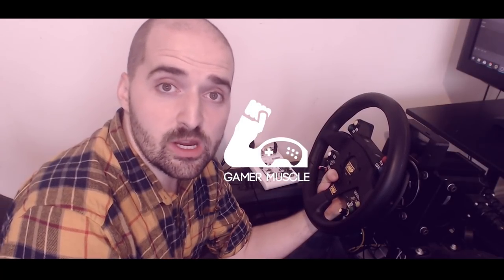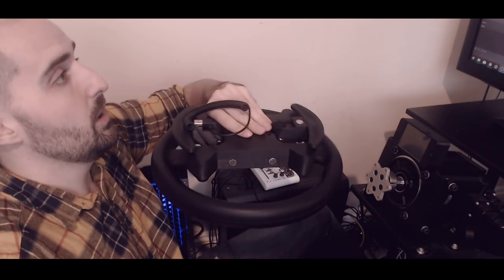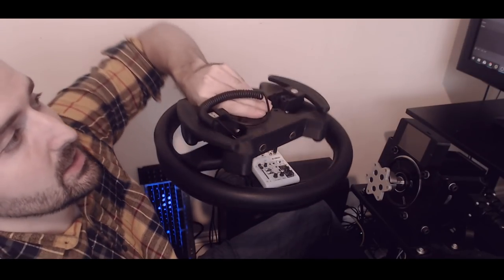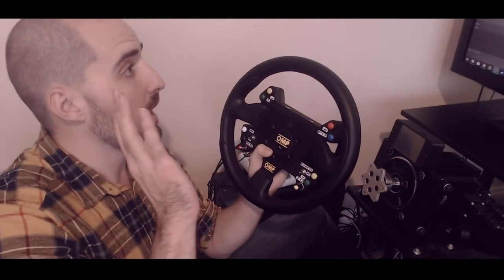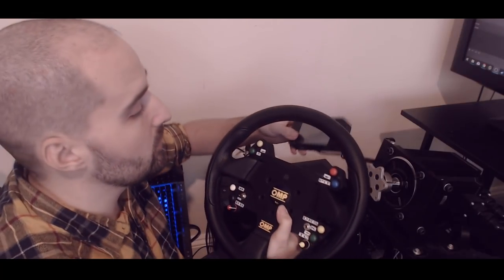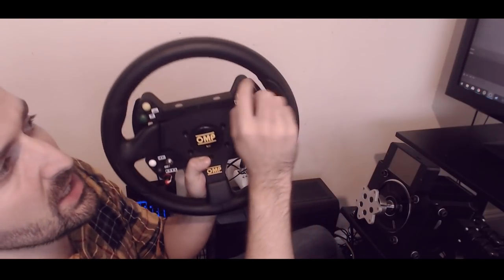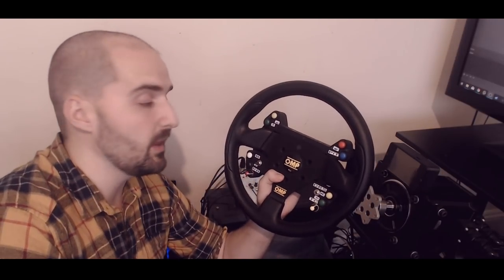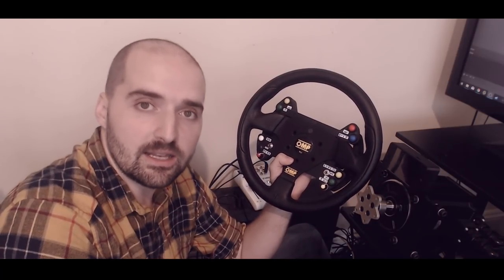BEST VALUE DIRECT DRIVE BUTTON BOX ? - SIM-GEAR.CO.UK MK1 REVIEW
Link to Wheel
If you buy a direct drive open sim wheel such as the simplicity SW20 OSW that we use then you are soon confronted with the need for both a wheel and a button box with shifters.  Sim-Gear.co.uk come to the rescue with there 3D printed Suzuka MK1 Button Box which gives you a total of 8 buttons, two up down switches, two rotary encoders and two high resistance neodymium magnet based shifter paddles.

Having put the button box through its paces over the last few weeks in this video we give our opinions on whats good and bad about the MK1 and if indeed its a good solution for those of you starting out on your direct drive adventure !

GOOD

- Best value button box on the market I know of
- Shifters Feel amazing ( magnetic spring is awesome)
- 16 assignable buttons
- Comes with everything you need to mount it to wheel and Motor
- Adjustable paddle shifters
- Additional screen support
- Fits OMP Trecento Wheel (good all round wheel for all cars)

BAD

- 3D Printed so does not look as sharp as top end Boxes
- Slight flex when top buttons are pressed hard
- Can be tight with fingers when used with 300mm wheel + screen
- Wont make you more attractive to opposite sex

Check out our un-boxing of the box to see all the components that come with the box
Apparently I only have one shirt !